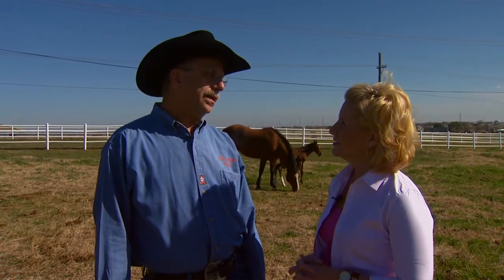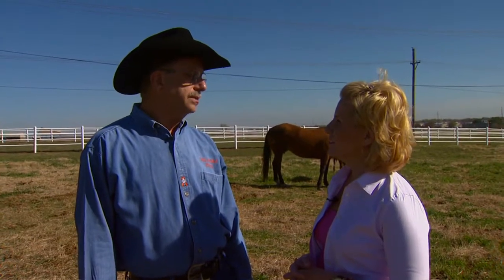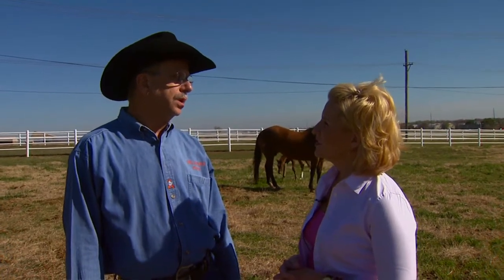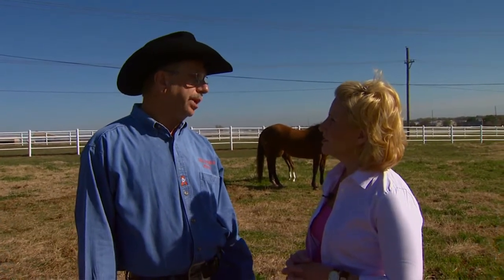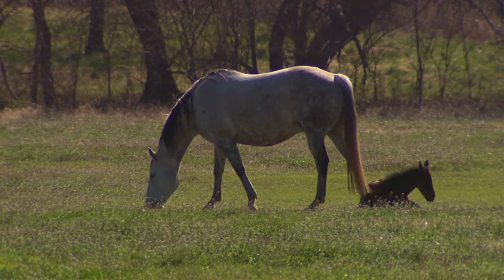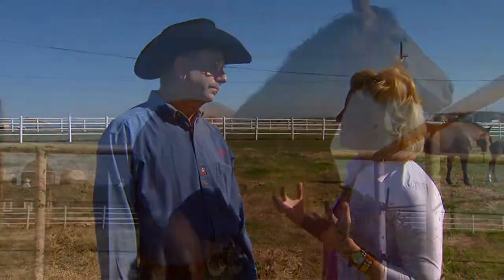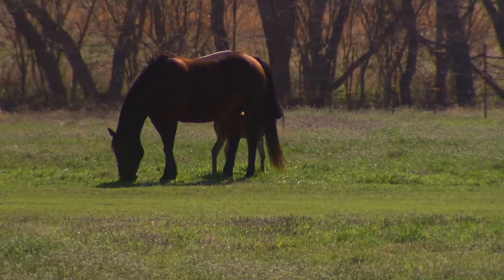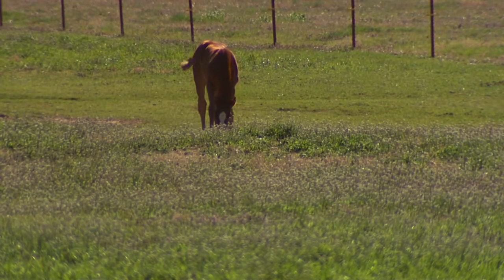Foaling Season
SUNUP's Lyndall Stout talks with OSU Extension equine specialist about the foaling process, when to rebreed mares and how to handle foals from day 1.